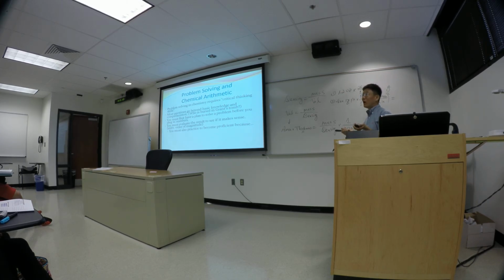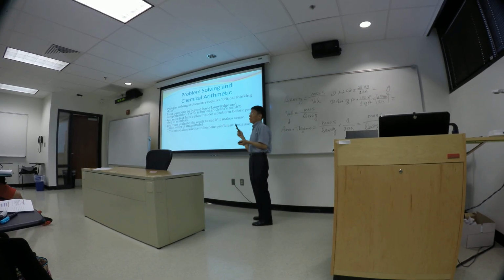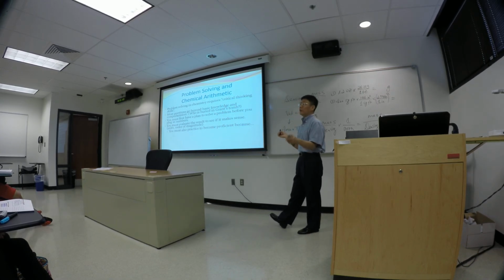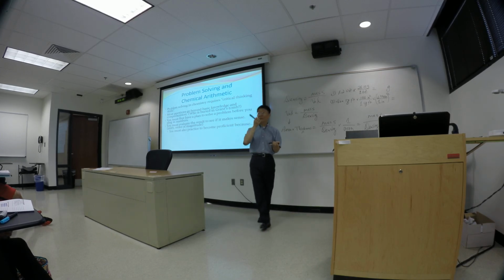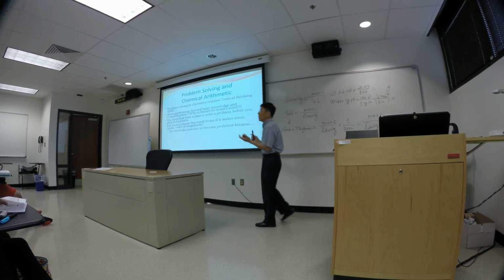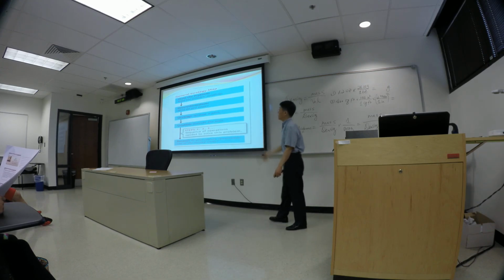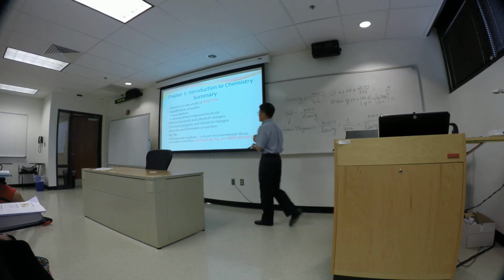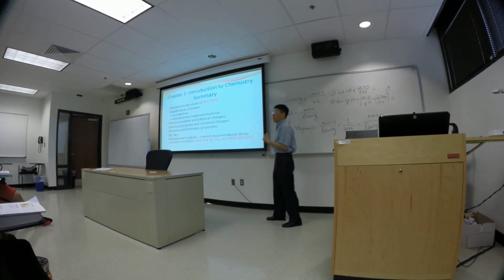Day 2 Part 17 Lecture General Inorganic Chemistry 101 GoPro Hero 4 Black 4k